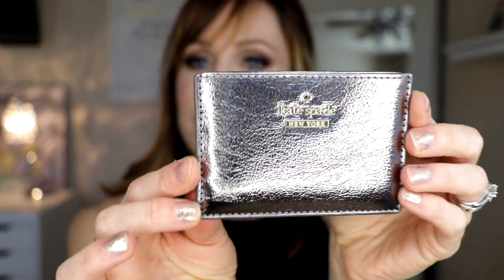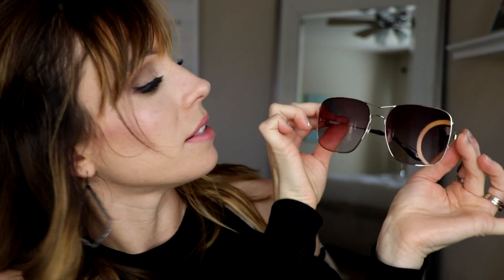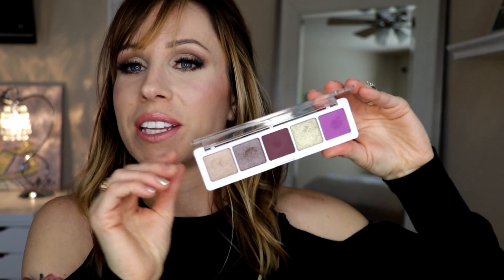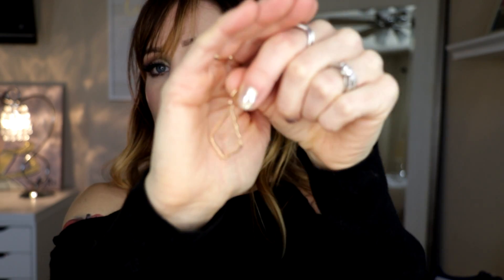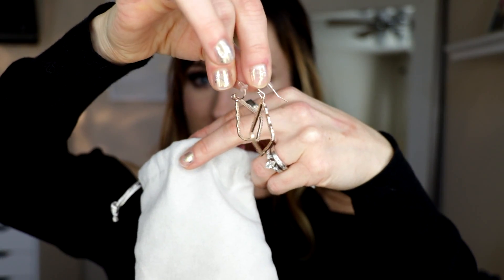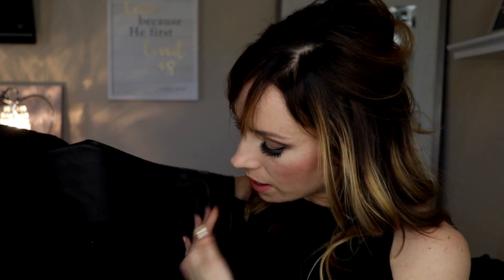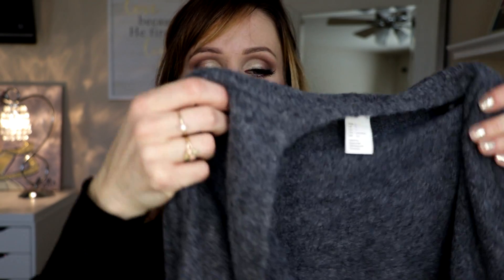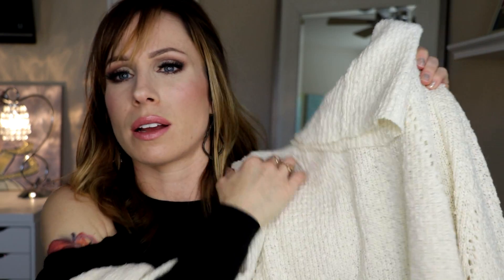WHAT I GOT FOR CHRISTMAS HAUL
***GET LIKETOKNOW.IT*** It is my FAVORITE app. Get all my outfit/makeup details sent straight to your email and the app whenever I post

Kate Spade Card Holder (on sale)

Givenchy Havana Fashion Sunnies

Nike Blazer Low Shoes

Puma Vikky Shoes (on sale)

Natasha Denona Eyeshadow Palette | #10

Hourglass Ambient Metallic Strobe Lighting Palette

Kendra Scott Sophee Drop Earrings | Black

Kendra Scott Sophia Earrings | Rose Gold

Spanx Faux Leather Leggings ( so good )

Topshop Luna Jacket ( divine )

Rebecca Minkoff Love Crossbody (gunmetal one I own)

---see these sweaters styled and I try them on

H&M Cardigan (so buttery soft)

Free People Cowl Neck Sweater (love it)